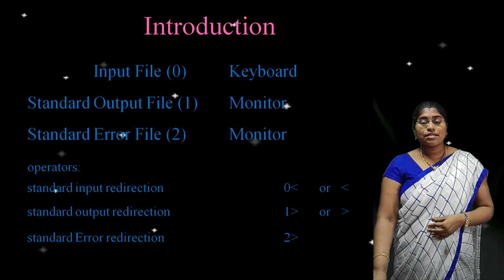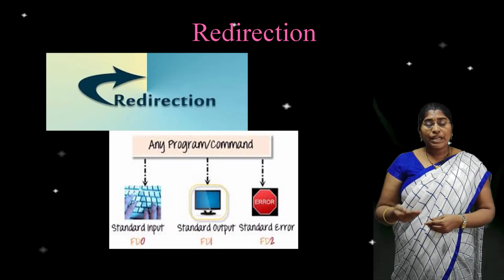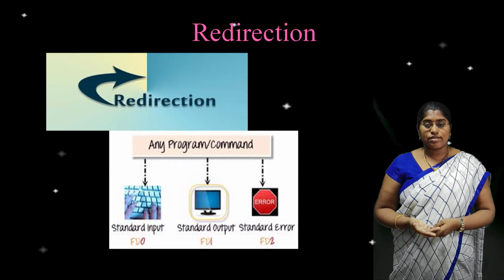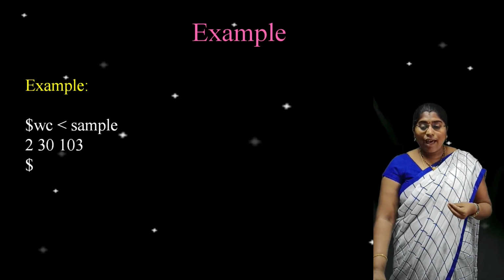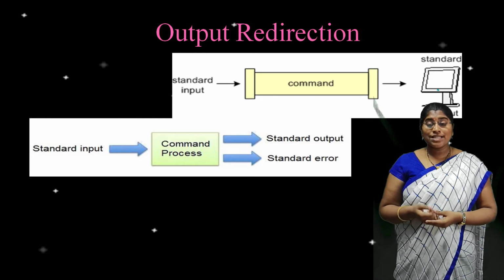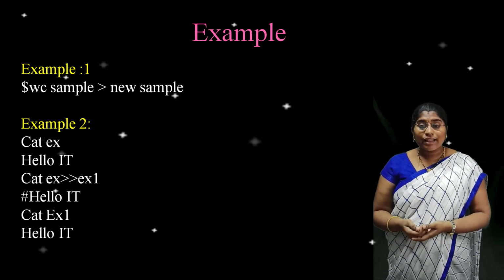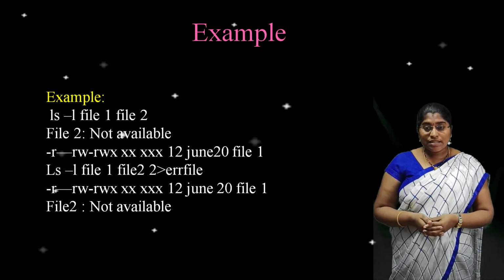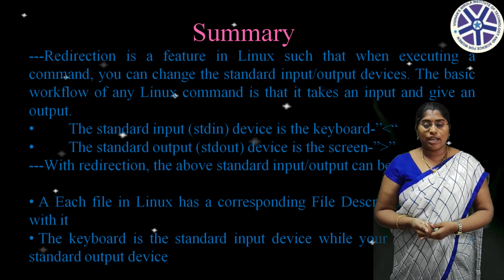13. Shell Programing - Redirection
Input redirection, Output redirection, Error redirection.